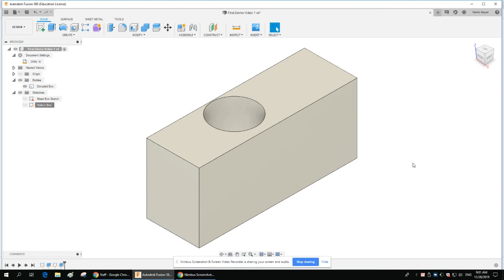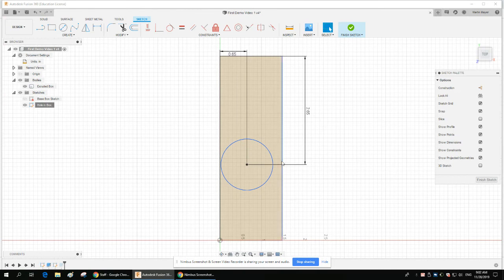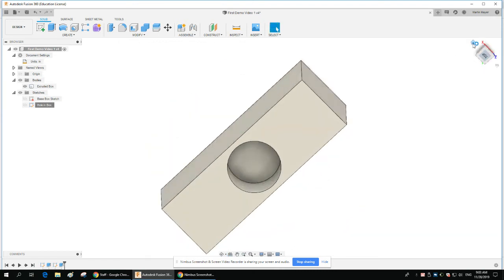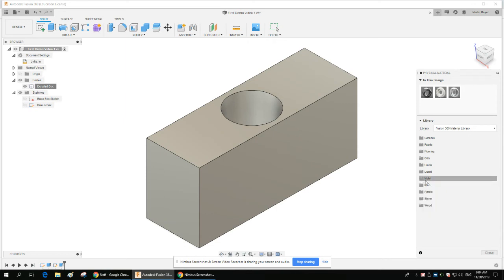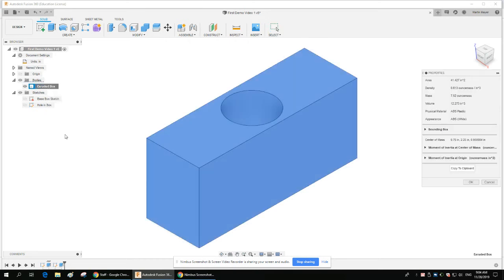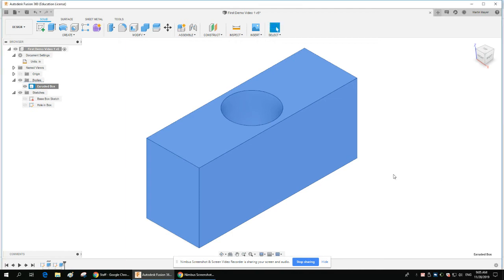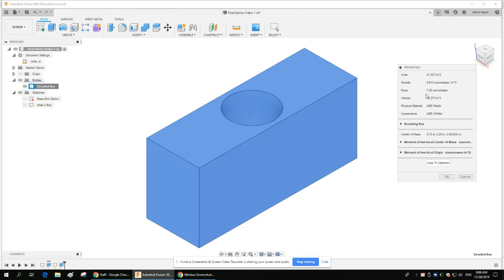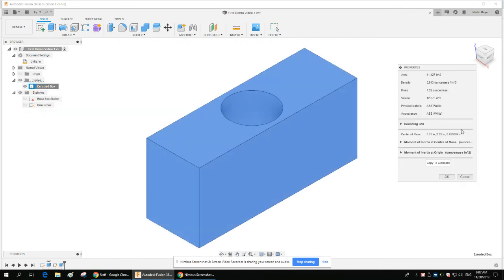FUSION 360 Video 3 Modifying Dimensions and Properties of your Box